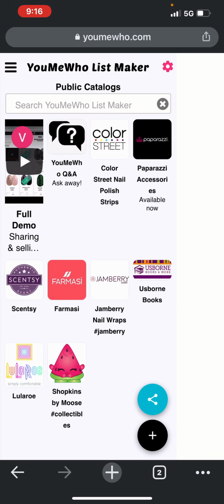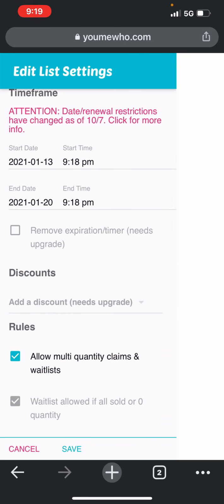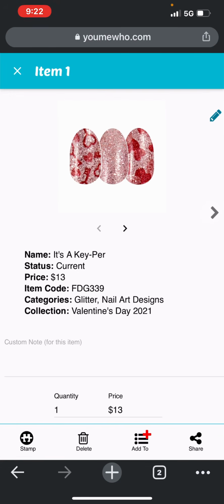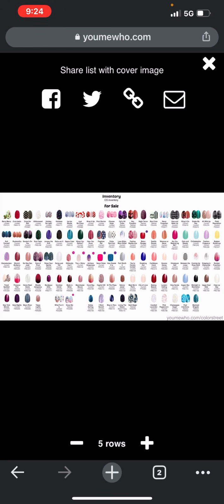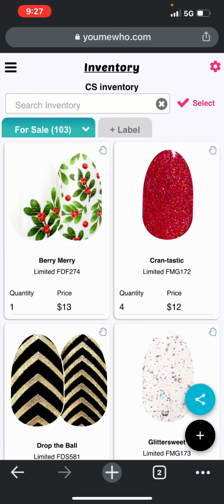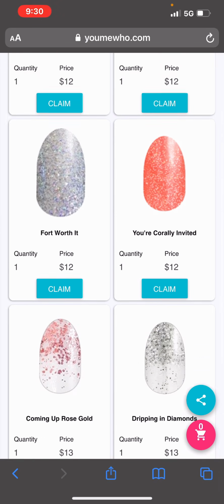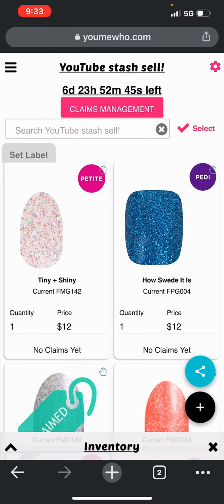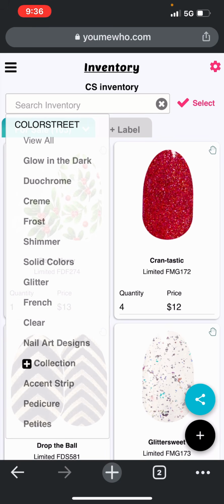How to Use youmewho for FREE with Color Street!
Here is another Color Street Video I made to help my team and any stylists that need! Below are also some of my other fav videos too! Need something specific? :)